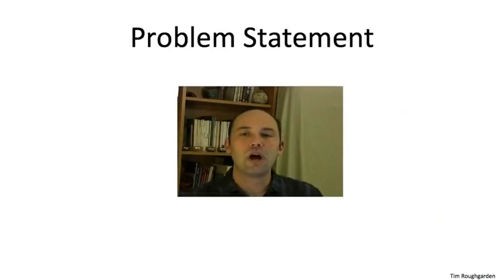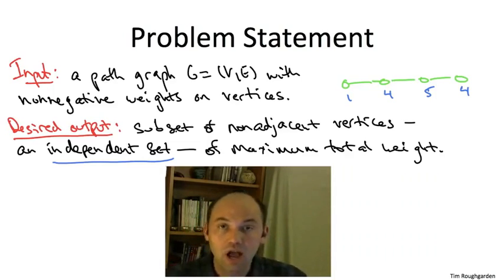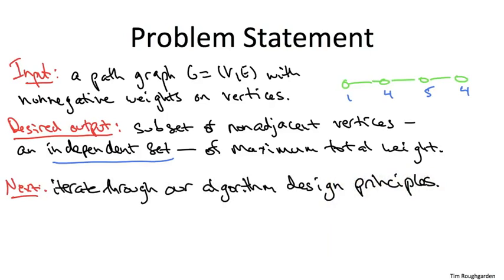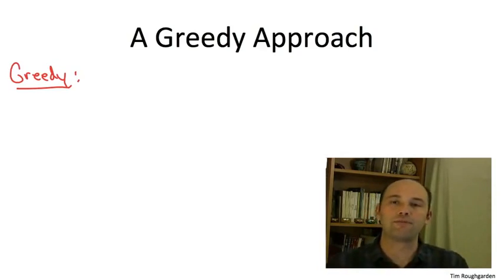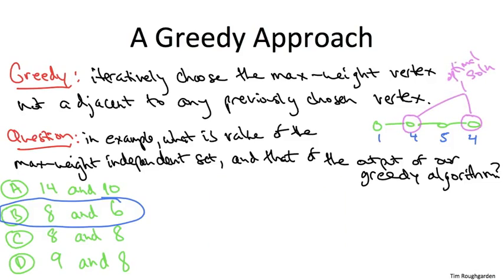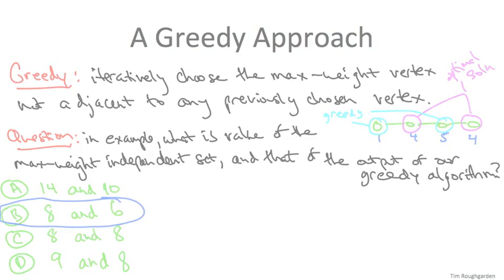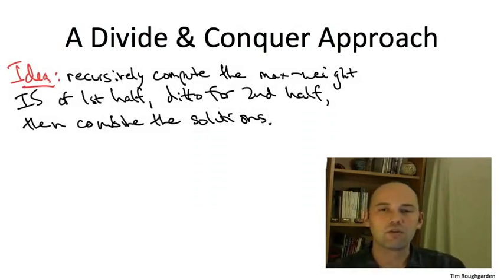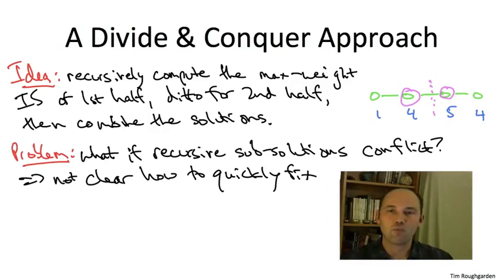01 - Introduction Weighted Independent Sets in Path Graphs (8 min)